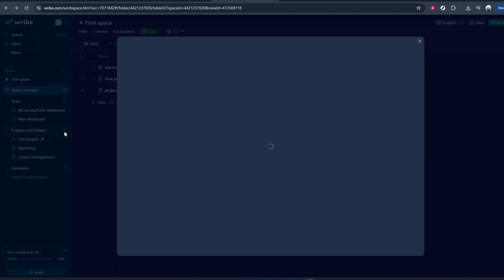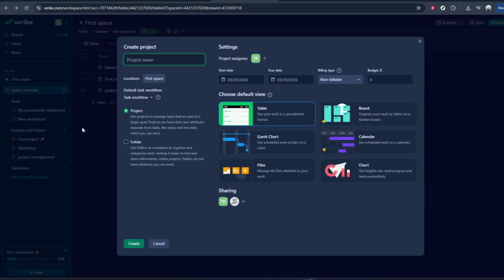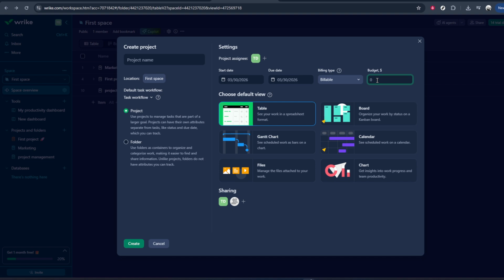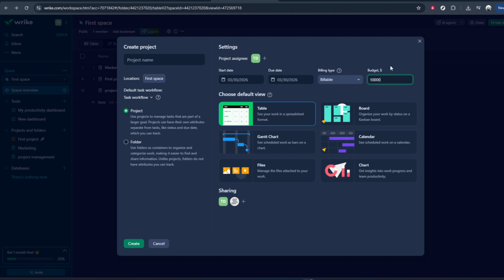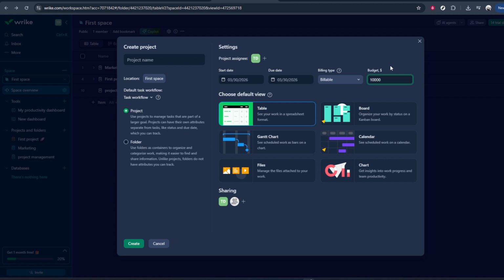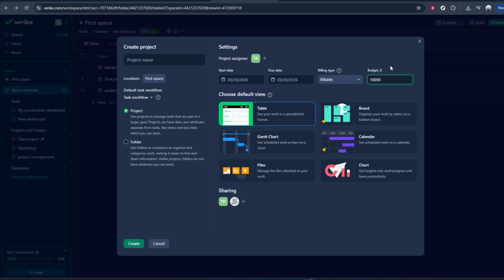How to Manage Budgets and Billings in Wrike | Quick & Easy Guide 2026